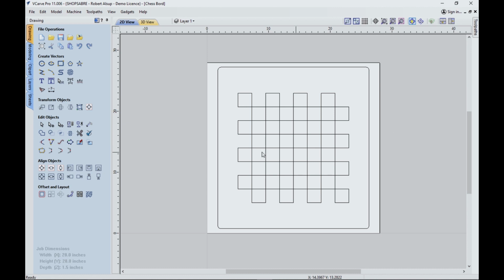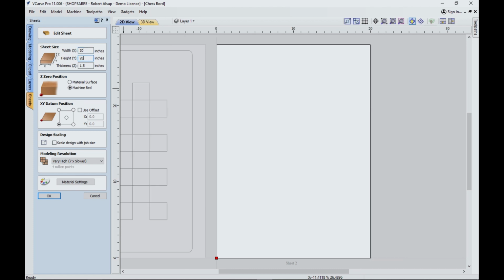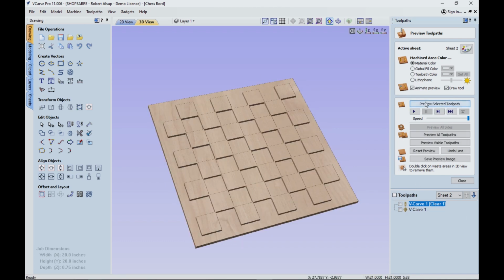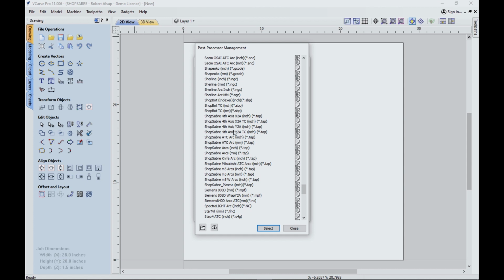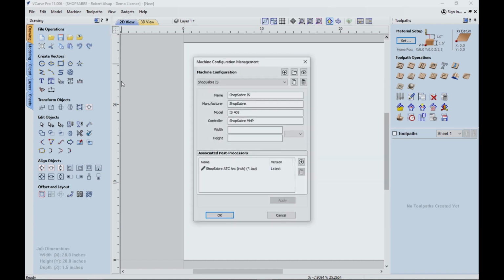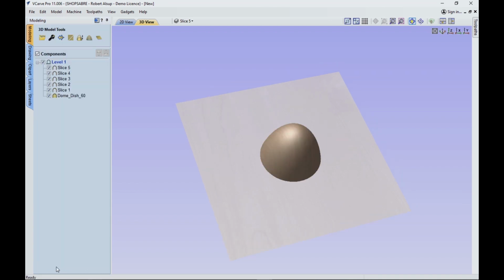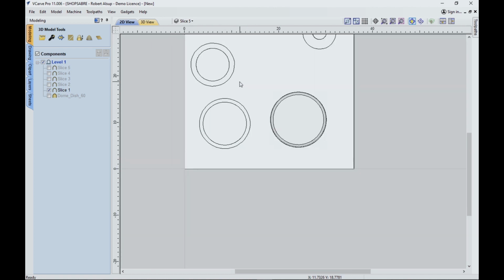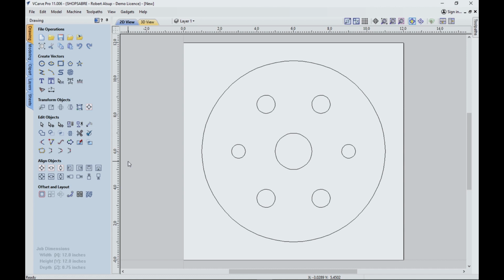Vectric VCarve V11 - ShopSabre CNC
The release of Vectric VCarve version 11 includes lots of new features including; multi sheet support for easy management of multi material projects, spell checking, 3D rest machining for optimized machining times and much more! In this video RouterBob goes in depth on this new software update.

Checkout all of our equipment at ShopSabre.com

RouterBob brings over 30 years of CNC experience to the ShopSabre team. He has worked with many manufacturers ranging from entry level to high production. This breadth of experience gives ShopSabre CNC an extra edge over the competition that was already trailing far behind. Make sure to watch all of his woodworking and metalworking tutorials on our channel.